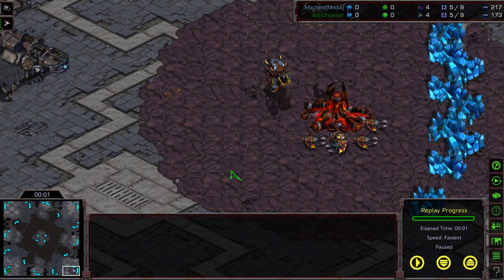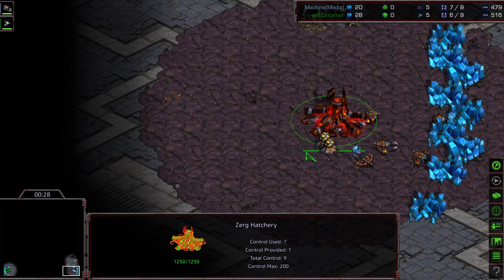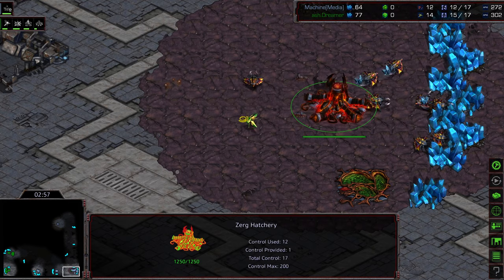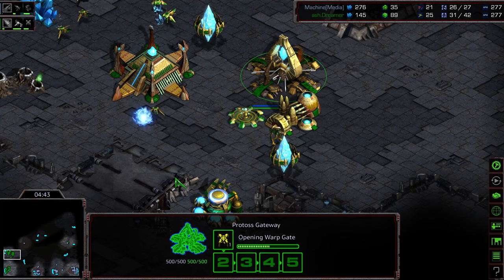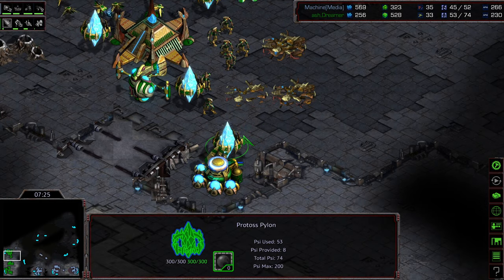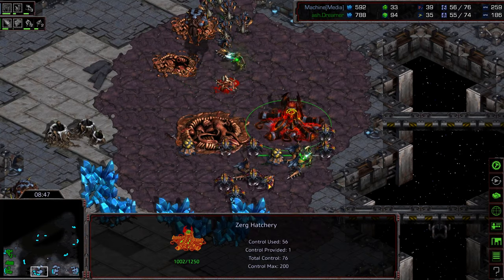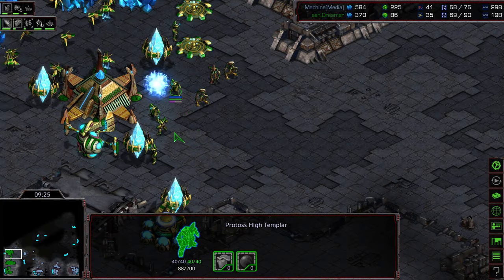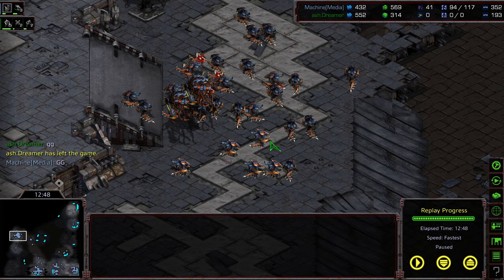TeamThinkQuick Showmatch Machine v ash Dreamer on Good Night